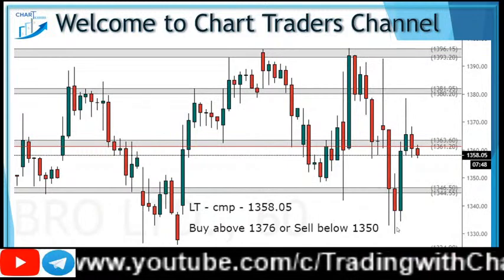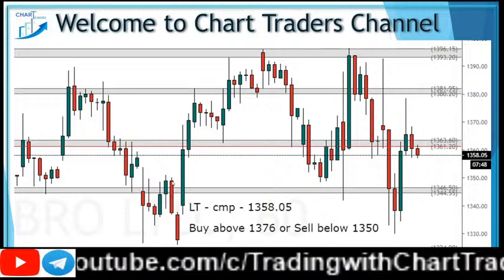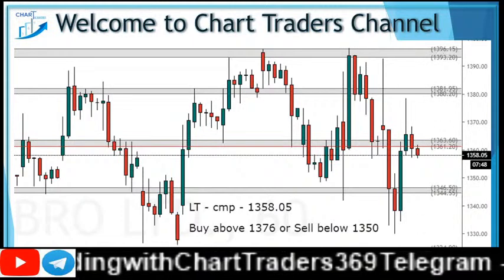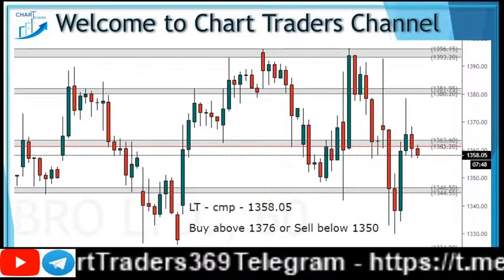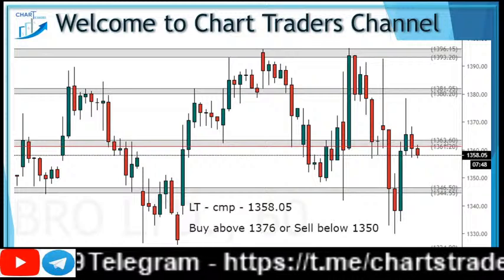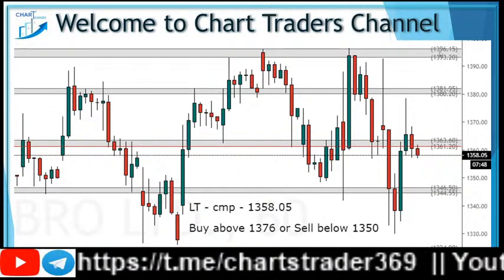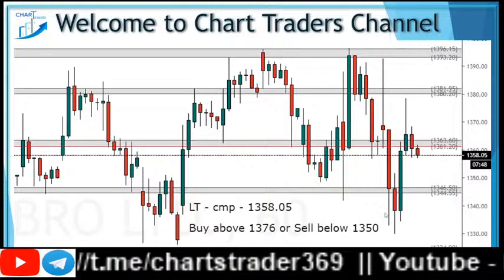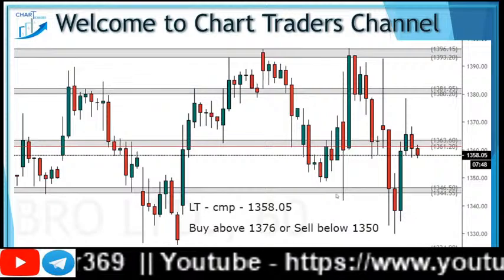LIVE Trade Setup for tomorrow Weekly Expiry | 28th-Jan| Nifty Expiry Special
Best Trade Setup for| 28th-Jan| Nifty Weekly Expiry | BankNifty Weekly Expiry

Technical view for Weekly Expiry 28th Jan Nifty, Bank Nifty & Intraday stocks

I recommend fyers as the best brokers for demat account :

click on below link to open Fyers Demat account

We share the technical view on nifty and bank nifty.
We are not responsible for any of your trade .
Please contact your Finance adviser for any investment

Note: This Channel is only for education purpose only.

equity investment#
buy shares#
derivative trading#
commodity trading#
investment companies#
trading platforms#
forex trading in bangalore#
Tomorrow Intraday Trading Secrets For 21st Jan 2021| Full Intraday & # Trading Secrets